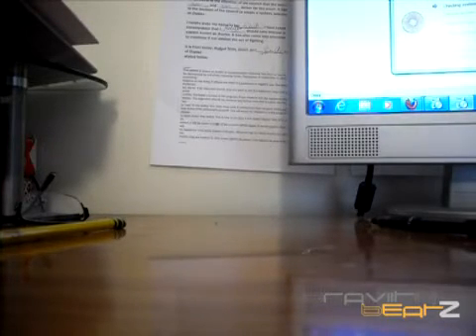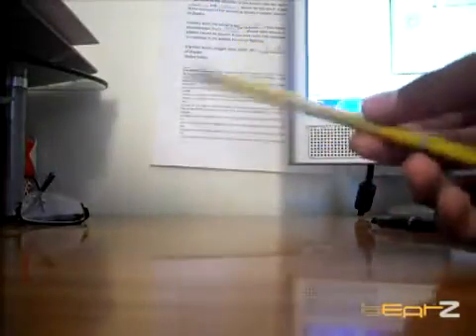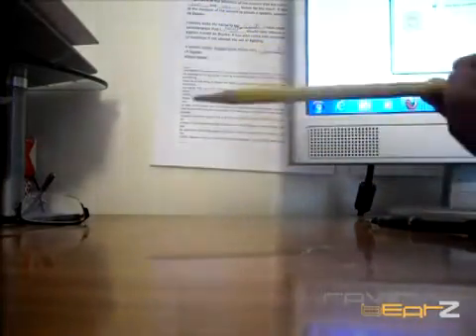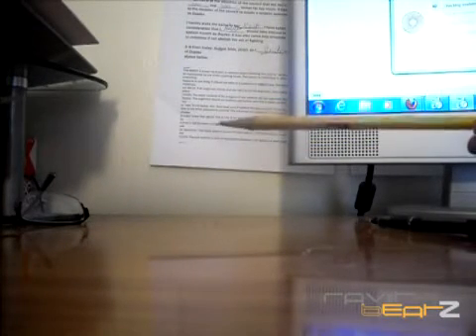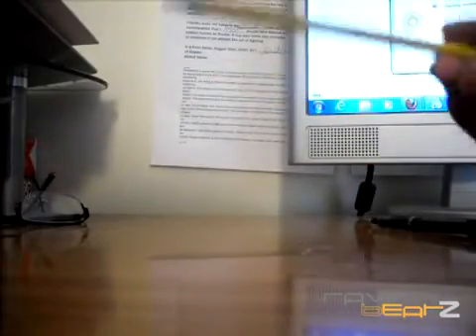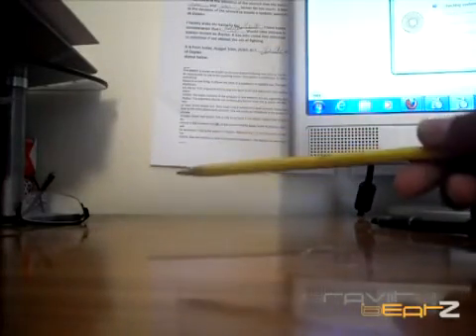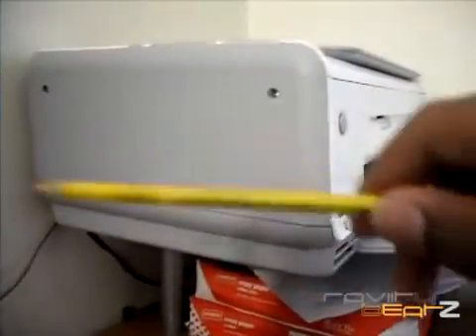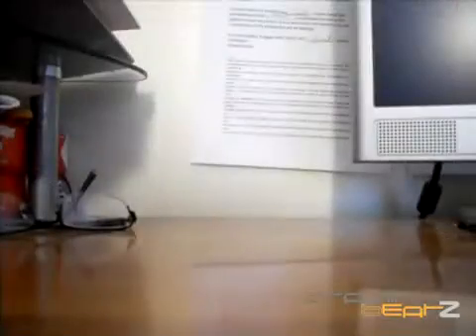Pen Tapping: Incorporating Items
Salar here.

I show you guys how to even incorporate items around you to make it even more unique.